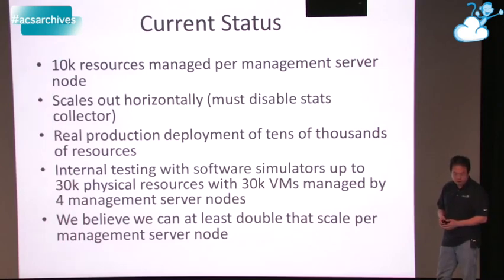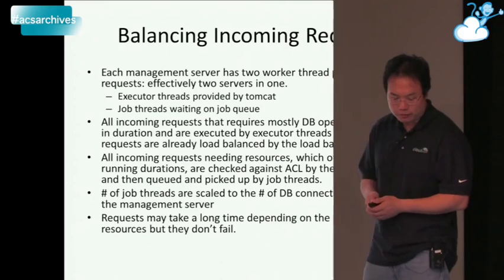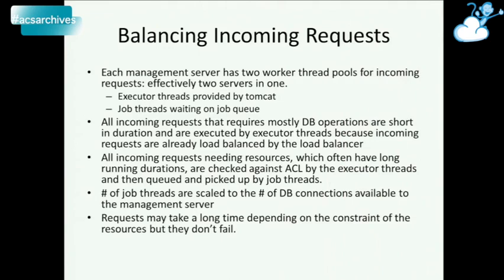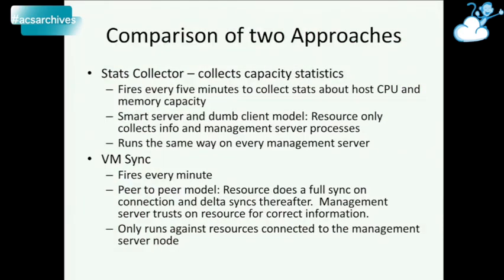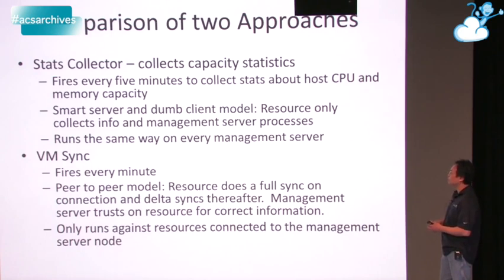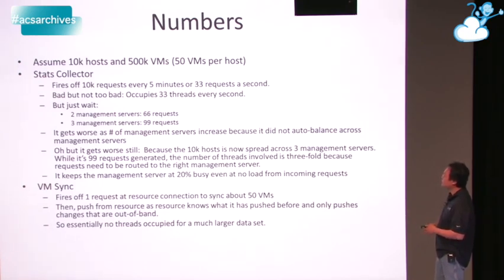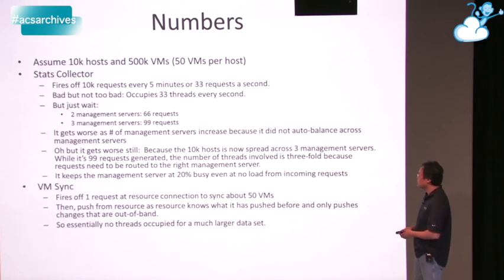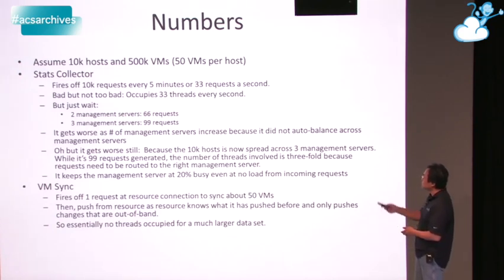#17 | ACSarchives: Scalability in CloudStack | Alex Huang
Alex Huang discusses scalability in CloudStack at CloudStack Developer On-Ramp, May 2012 in Santa Clara – CA.

Be super welcome!

You might want to peruse the Get Involved page on Apache.org
Please, respect the original style of the CloudStack code, and ensure that you're using spaces rather than tabs, and your code have Unix line endings (LF) rather than Windows-type line endings (CRLF).